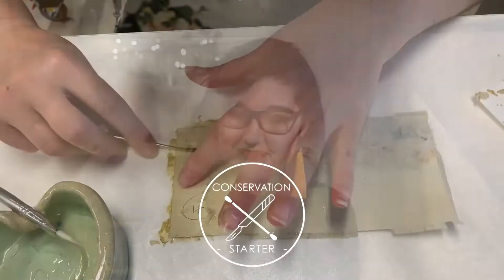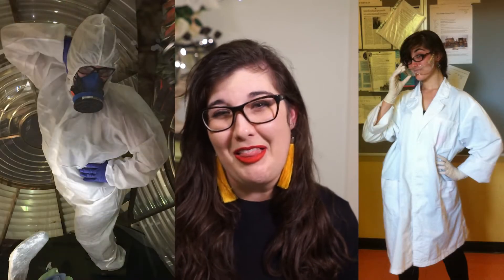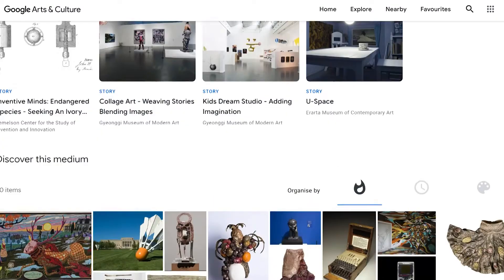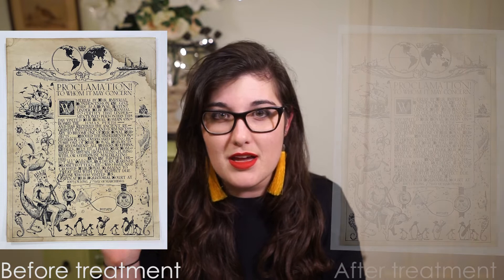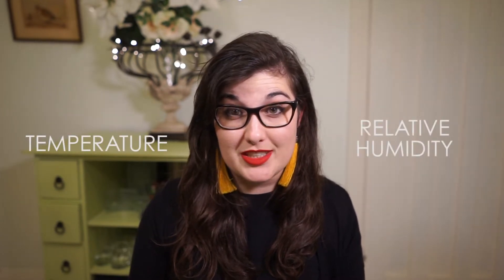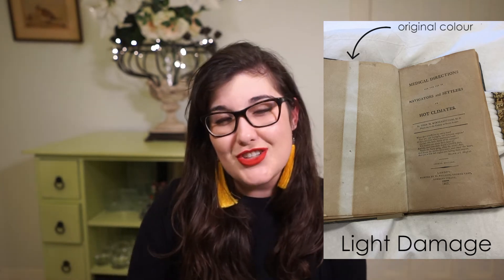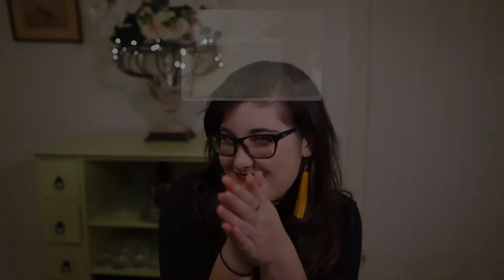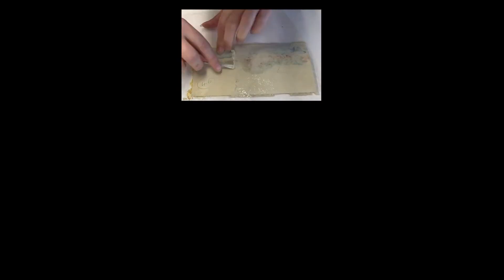Welcome to the Conservation Starter || What is (art) (artefact) (heritage) (museum) conservation?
Do you know what art conservation, sometimes known as cultural material conservation, heritage conservation, museum conservation, or even art restoration is? Do you know about conservators and how we care for treasures and heirlooms?

Join me as I explain
- where a conservator works (galleries, libraries, archives, museums and private practice)
- what conservation works on (paper, photographs, ceramics, glass, wood, textiles, plastics, audiovisual material and born digital items, just to name a few!)
- what conservation does (prevents damage, manages change and directly treats objects)
- and how we do it (with a bit of science and a lot of laughing!)

|| Resources ||
Need a conservator?
Every country has private conservators that can treat your treasures. In Australia we have the Australian Institute for the Conservation of Cultural Material. Most countries have an equivalent.

|| About me! ||
Hi, I’m Lucilla Ronai, a professional paper conservator. I repair and preserve material culture and artefacts, with a bit of science and a lot of laughing. I love sharing everything about my work with cultural artefacts and museums so come join me on my conservation journey. Welcome to the Conservation Starter, where we save the world one piece of paper at a time!